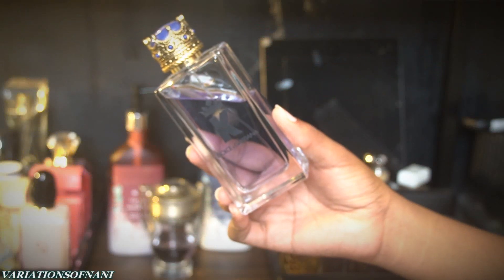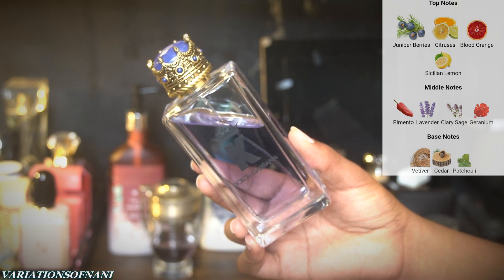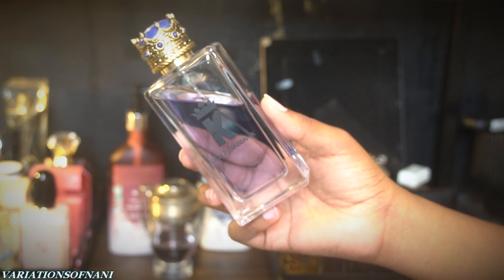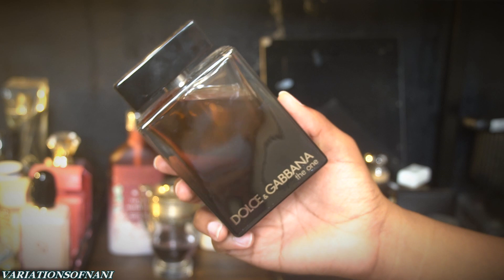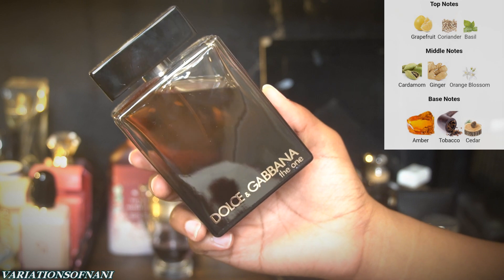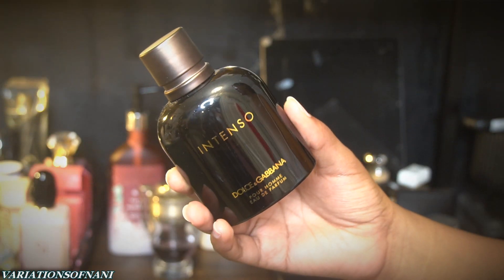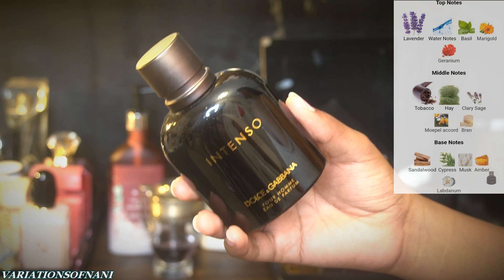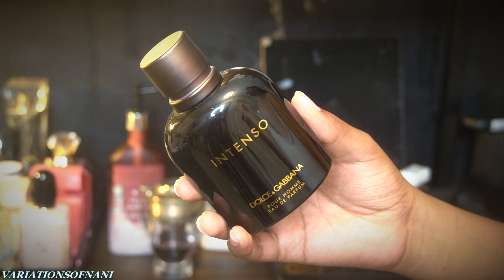HOW TO SMELL GOOD: BEST AFFORABLE COLOGNE FOR MEN | Dolce & Gabbana Fragrance | Variationsofnani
In today's video, I am sharing my thoughts on the best Dolce & Gabbana designer fragrances.

PRODUCTS MENTIONED

Dolce & Gabbana
The One

My Equipment:

Camera Photo/Video Ring Light

Sony A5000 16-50mm OSS Lens (Black)

Sony A5000 Camera with 16-50mm OSS Lens (White)